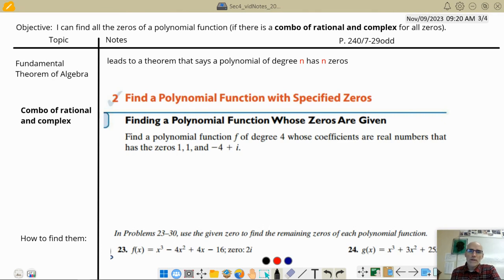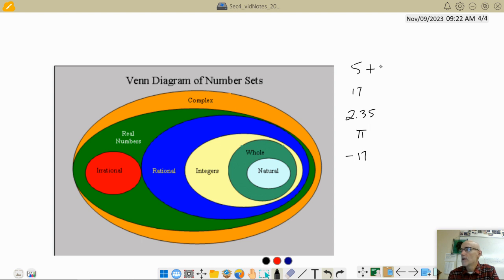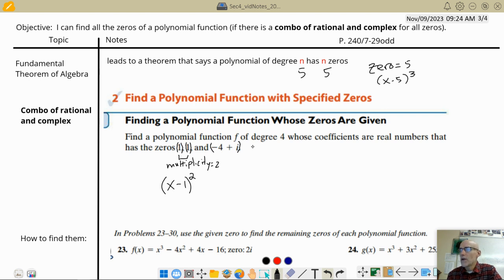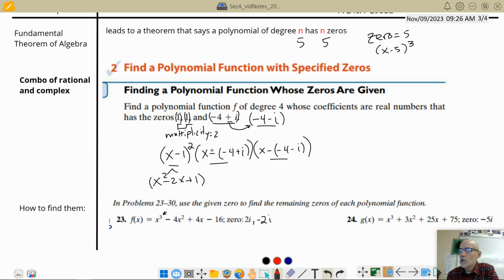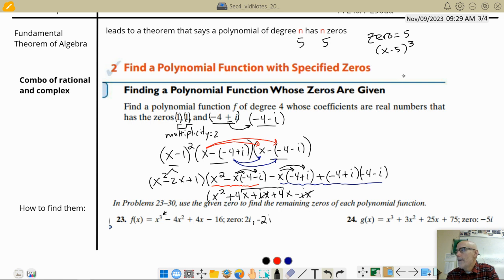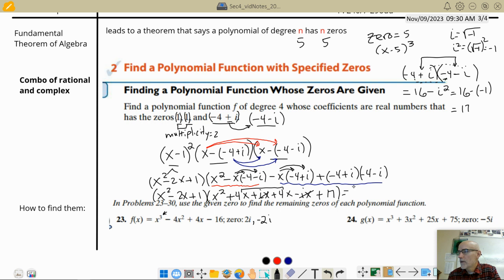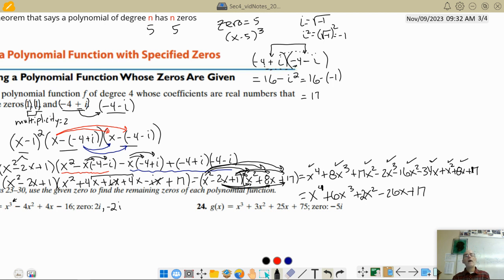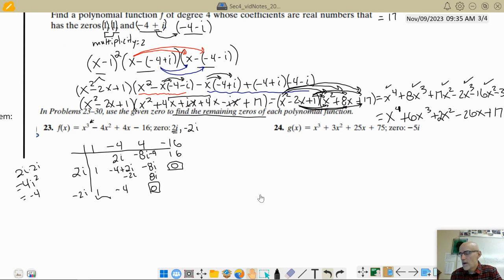How to find all the zeros